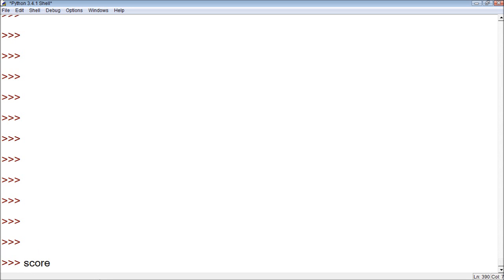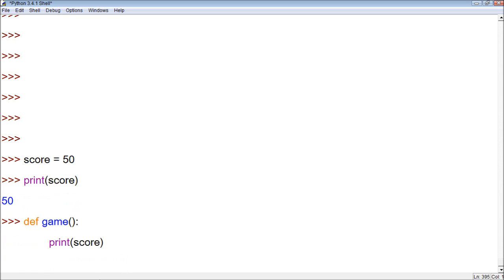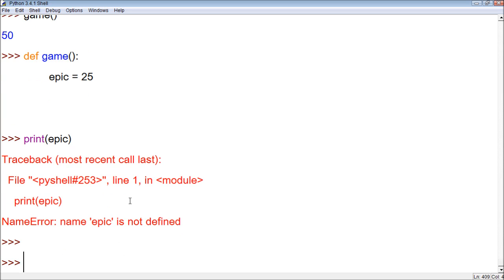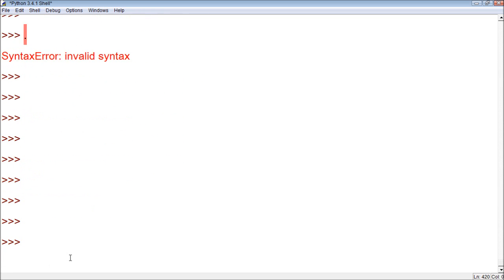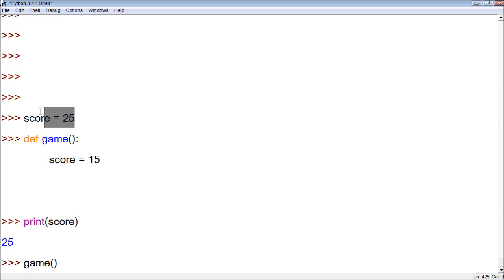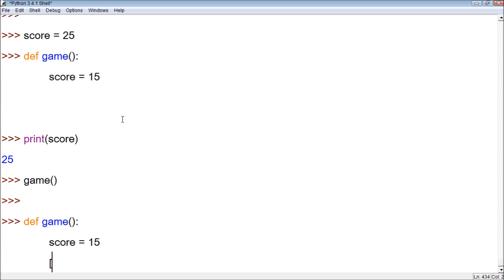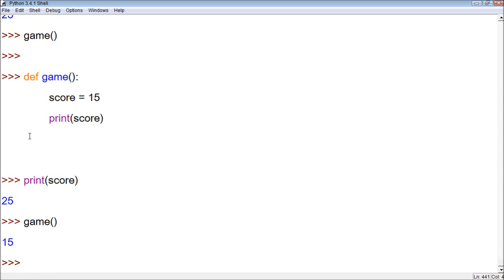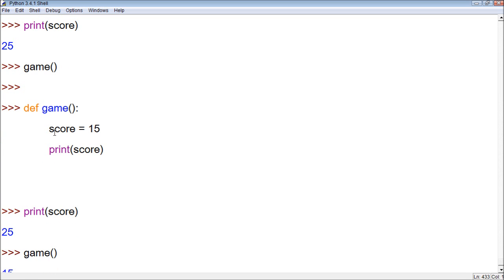Python Tutorial 28 - Variable Scope for Functions and Priority